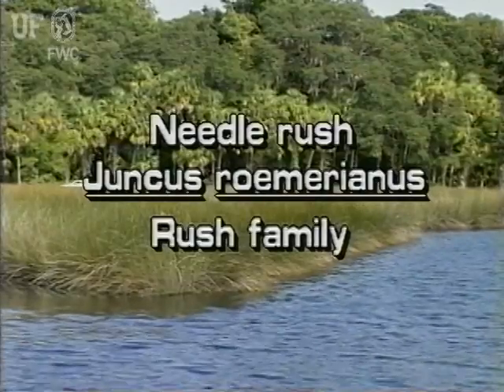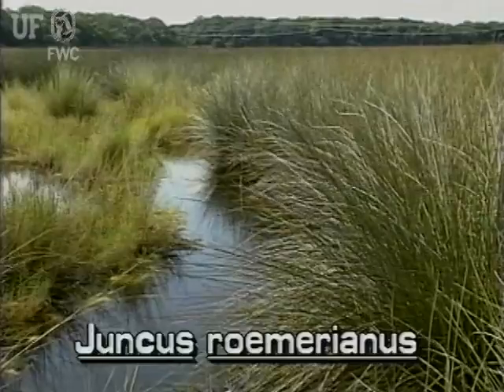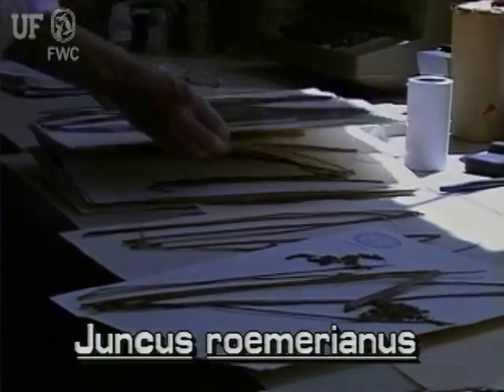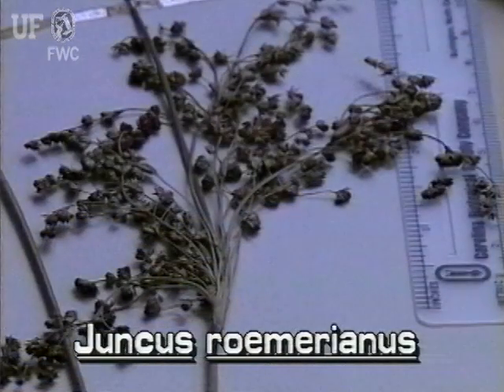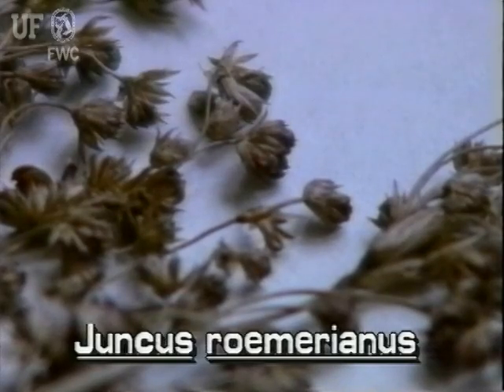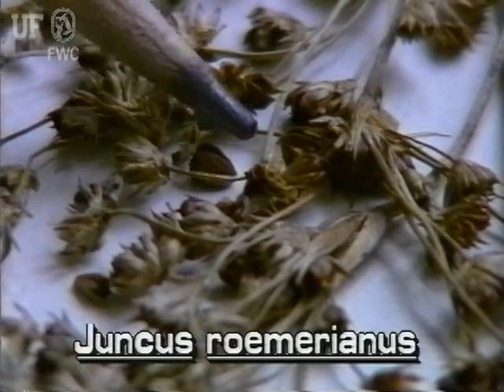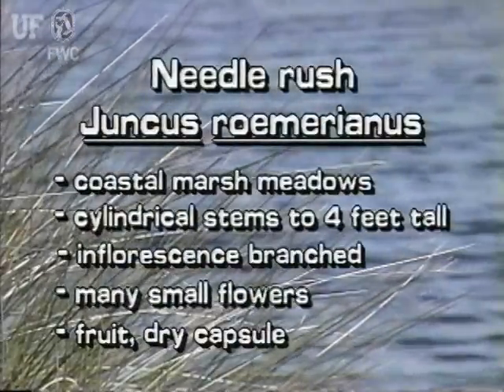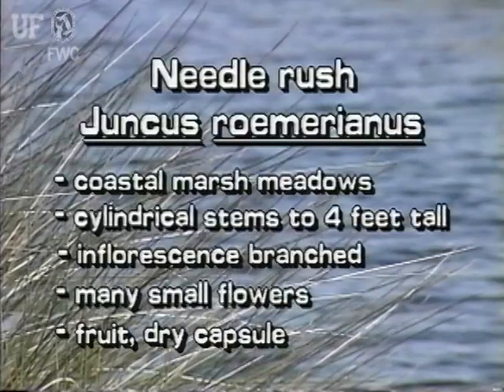black needlerush / black rush (Juncus roemerianus)